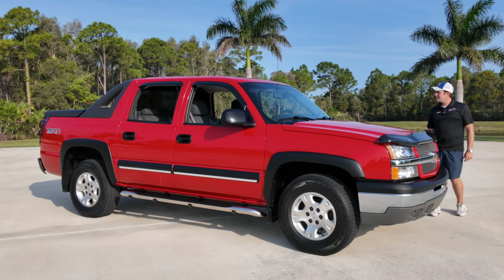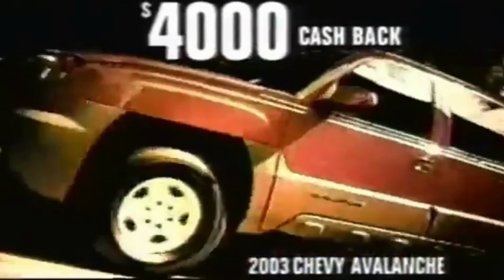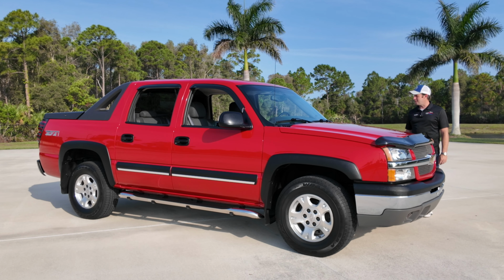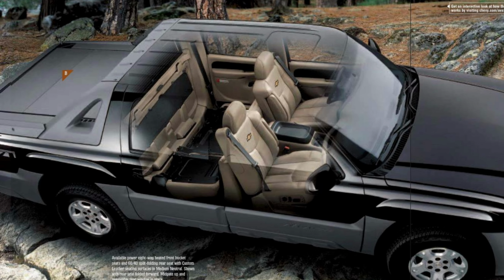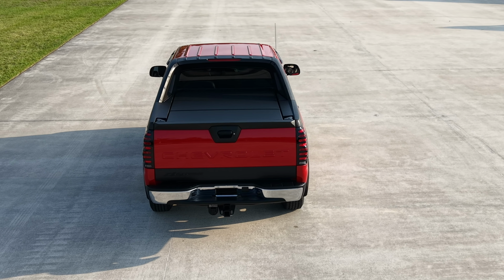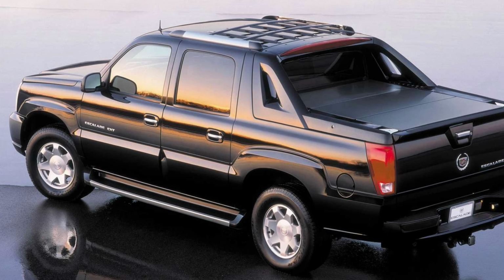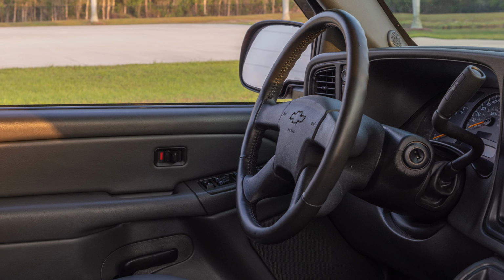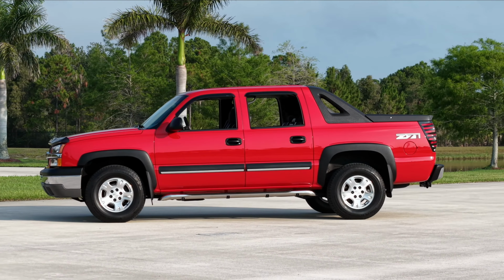2003 Chevrolet Avalanche Z71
The Chevrolet Avalanche was a big success for General Motors in the 2000s. Based on the Suburban of the time, the unique feature of the vehicle was the truck’s midgate, which could be lowered and expand the bed’s length to just over eight feet.

Here we take a closer look at our second-year Z71. This all-original example has been comprehensively serviced and has only 6,800 miles since new. This is the sceond Z71 Avalanche to join the museum collection. More on this and everything else inside the museum can be found at AmericanMuscleCarMuseum.com